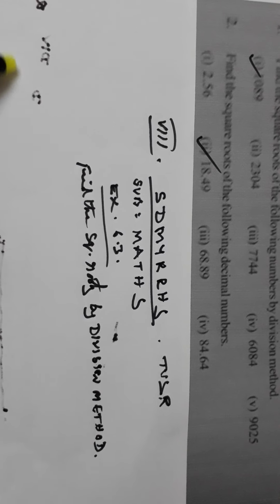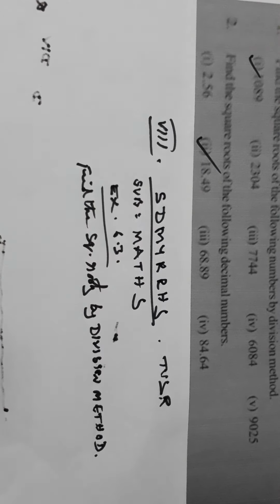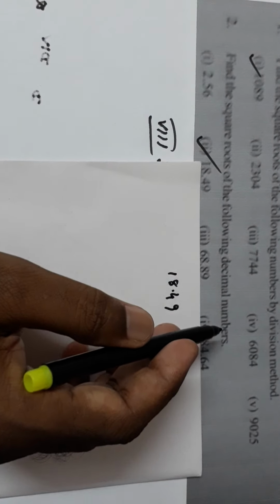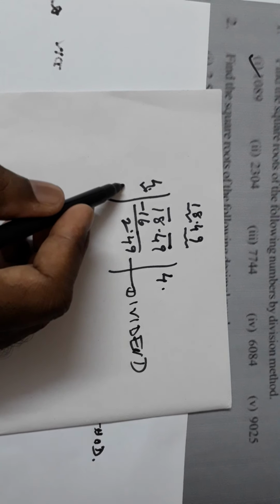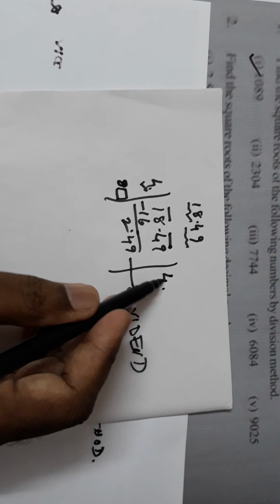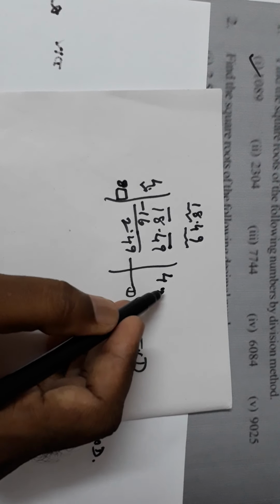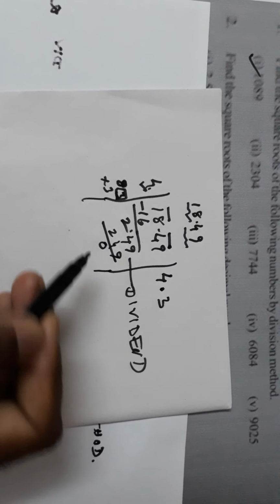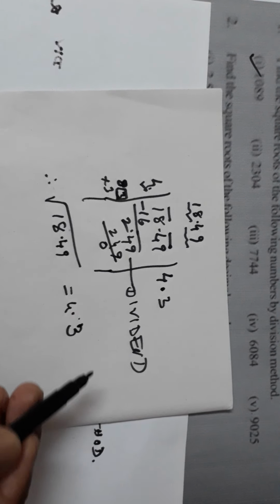15)SDMYRRHS..8 Maths..(6) Sq.roots and Cube roots...TVSR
part-15.  exercise 6.3 find the sq.root of the following decimal no.